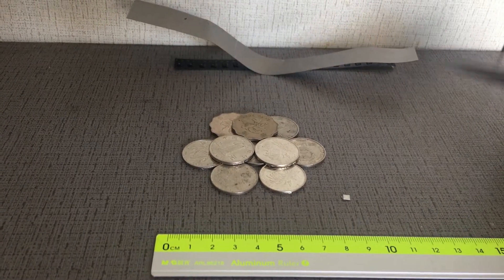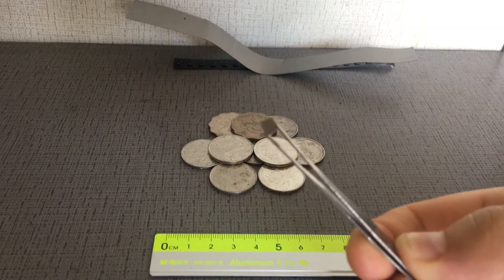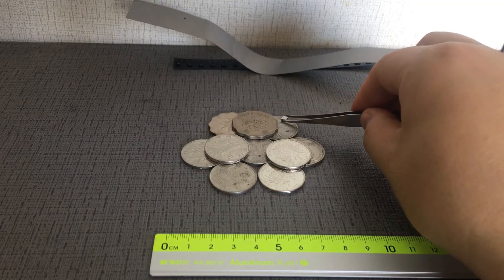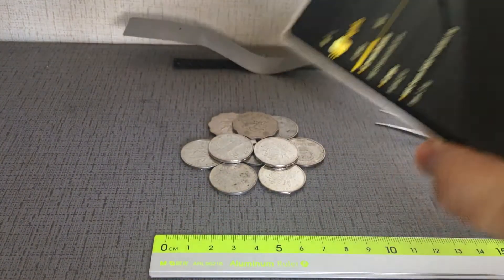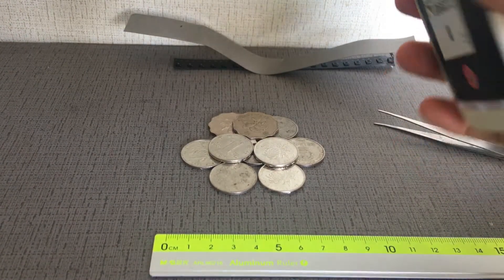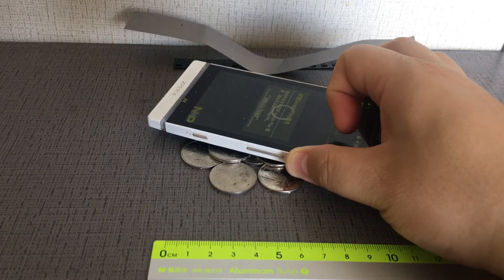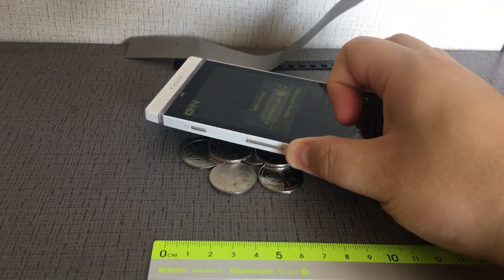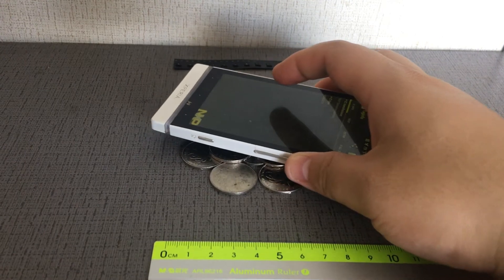world smallest nfc tag working on metal